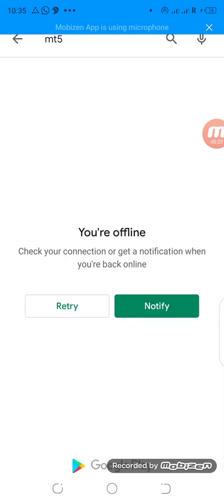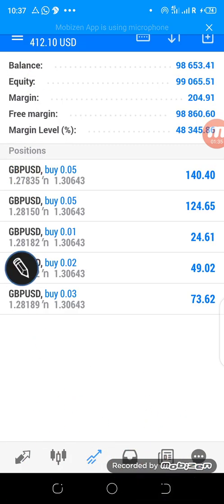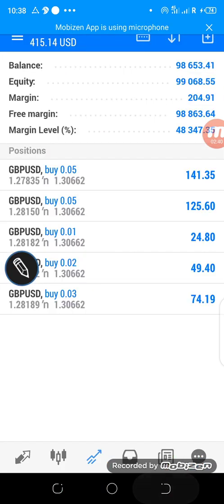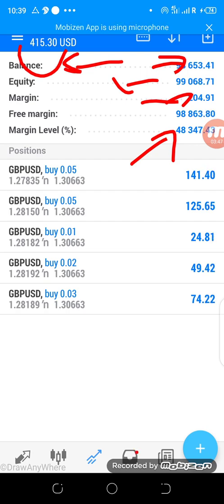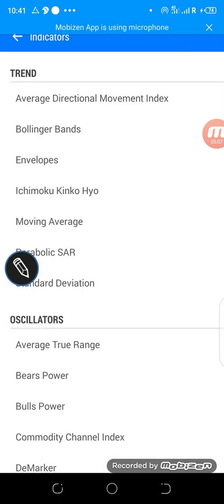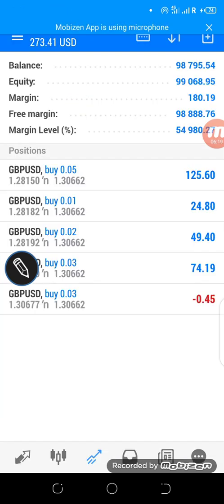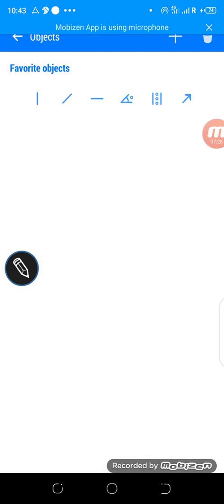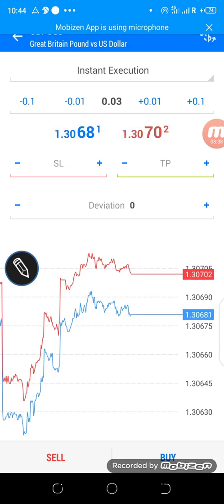Lecture 3. Introduction to forex trading platform MT4 MOBILE.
Learn how to operate the trading platform to buy and sell currencies